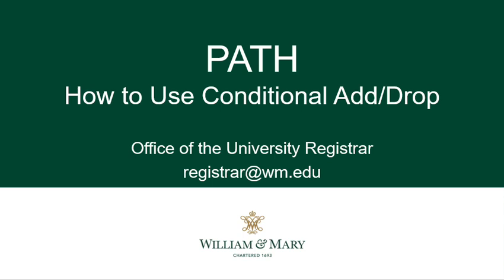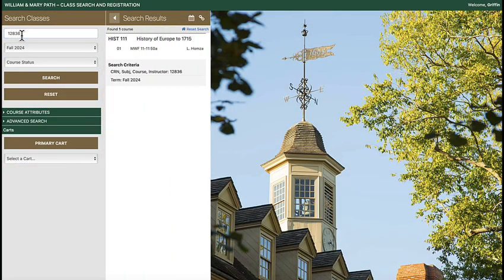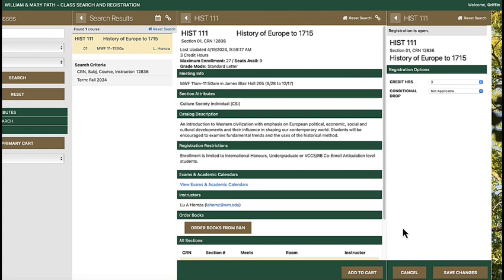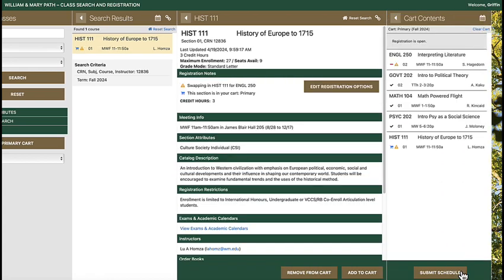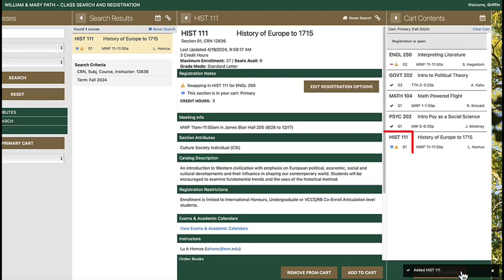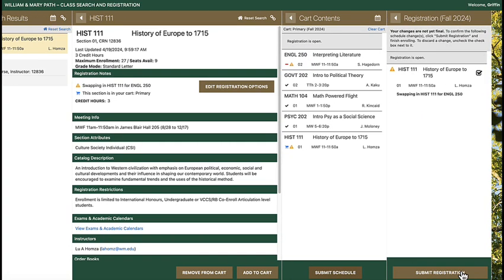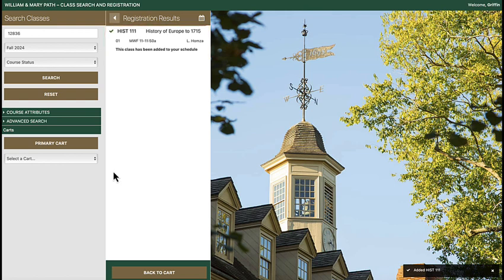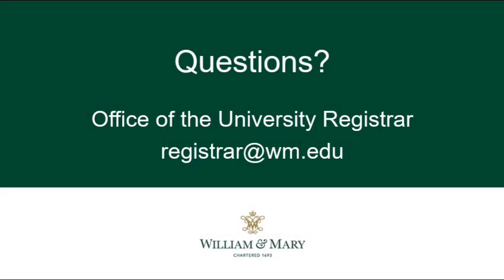W&M PATH Conditional Add/Drop Video Tutorial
This video outlines how to use the conditional add/drop feature in W&M PATH when you want to drop a course only if adding another course will be successful.